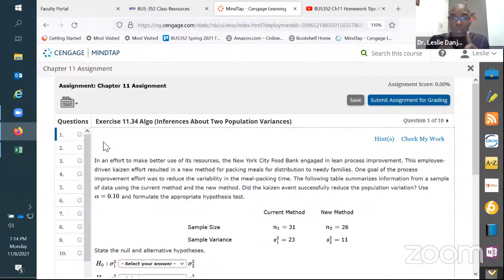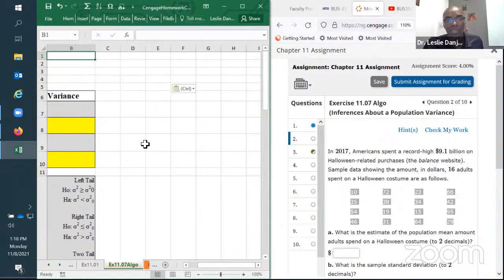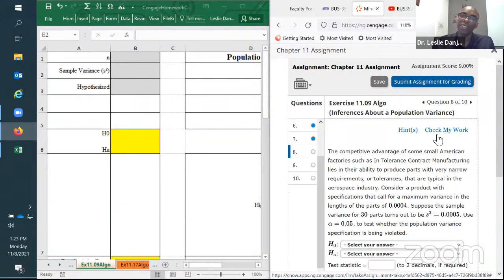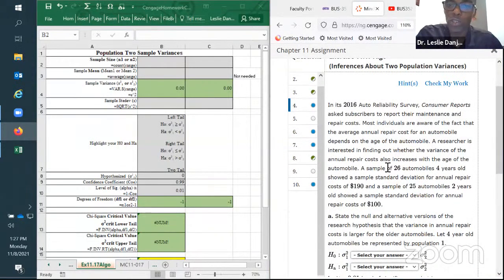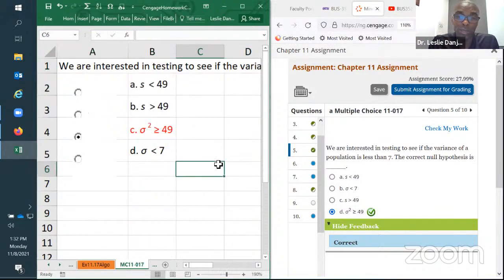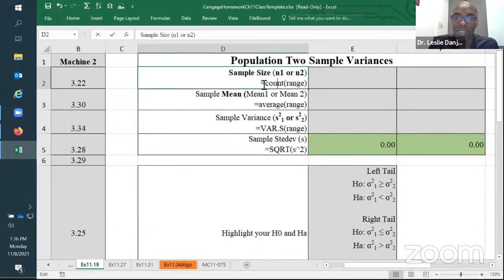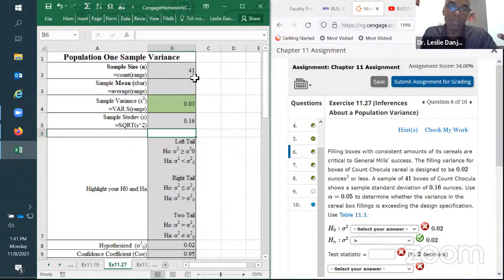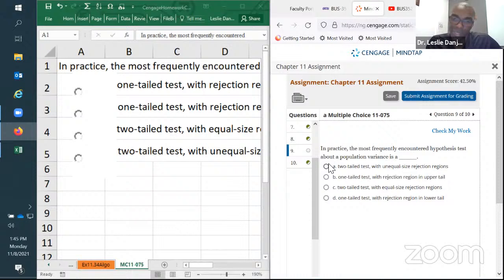BUS352 Ch11 Homework Tips & Tricks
BUS352 Ch11 Homework Tips and Tricks. Link to the Student Resources Trello Board

Timeline below:
00:00 Setup Excel & Cengage
4:32 Ex11.01
7:58 Ex11.07Algo
12:50 Ex11.09Algo
16:31 Ex11.17Algo
19:53 MC11-017
22:16 Ex11.19
29:43 Ex11.27
32:41 Ex11.31
33:25 Ex11.34Algo
35:21 MC11-075